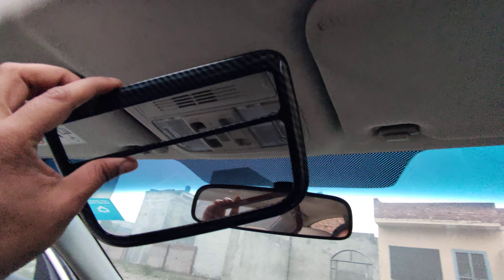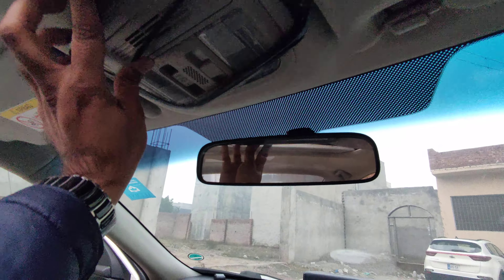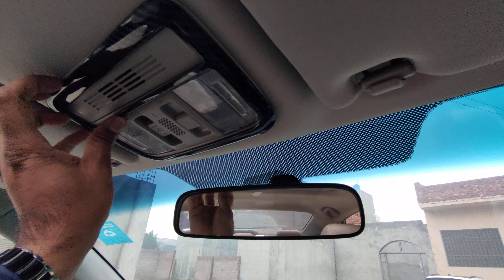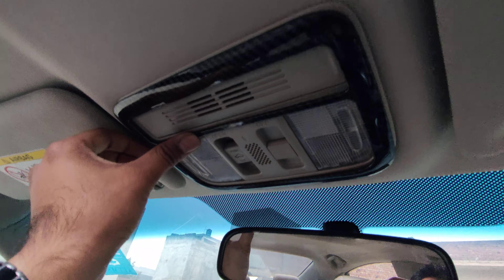Honda Civic Carbon Fiber Roof Light Trim | Best Car Accessories Store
Universal Seat Gap Filler Leakproof Black - Each

Maximus Genuine Leather Steering Cover | With Thread & Needle | Heat Resistant | Long Life

Car Dashboard Anti Skid Non Slip Mat Pad New Arrivals | Honda Toyota Suzuki Lexus KIA BMW Land Rover

Locations

1. Johar Town Branch : SehgalMotors.PK Store, 862-R Main Boulevard near Shadewal Chowk, Johar Town, Lahore. 📍Maps

2. Faisal Town Branch :SehgalMotors.PK Flagship Store, 25-C Main Faisal Town Road, Opposite Gourmet Restaurant, Lahore. 📍Maps

3. Thokar Niaz Baig Branch : SehgalMotors.PK 2-A Muhafiz Town, 1-km before EME Society, Canal Road, Thokar Niaz Baig, Lahore. 📍Maps

4. DHA Branch : SehgalMotors.PK Store, Opposite Phase 5 exit, Adjacent to Nawaz Sharif Interchange Ring Road, DHA, Lahore. 📍Maps

5. Faisal Town Studio : SehgalMotors.PK Car Care & Protection Studio, 8-C Main Faisal Town Road, Near Faysal Bank, Faisal Town, Lahore. 📍Maps

6. Allama Iqbal Town Branch: SehgalMotors.PK 4-Huma Block, Main Boulevard Allama Iqbal Town, Lahore. 📍Map

7. Montgomery Road Branch: 57/5-R, SehgalMotors.PK Outlet, Main Montgomery Road, Near Bank Al-Habib & Soneri Bank, Lahore. 📍Maps

8. DHA Walton Studio: E-77 Zaman Colony, Walton Rd, DHA, Lahore DHA, Lahore 📍Maps

9. Kashmir Road Studio Sialkot: Sehgal Building 101/2 Pakka Garha , Kashmir Road , Sialkot 📍Maps Studio: Peoples Colony 1 Ripple Lane, Peoples Colony, Faisalabad, Punjab, Pakistan 📍Maps